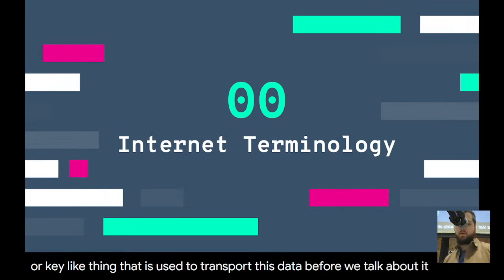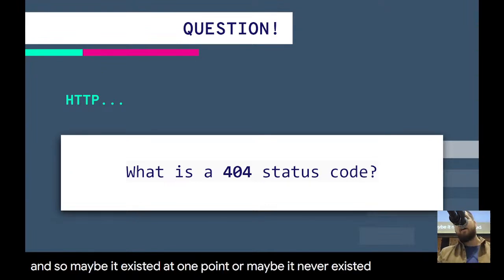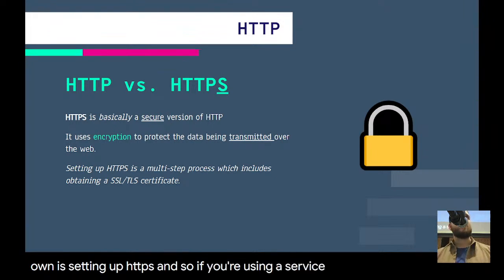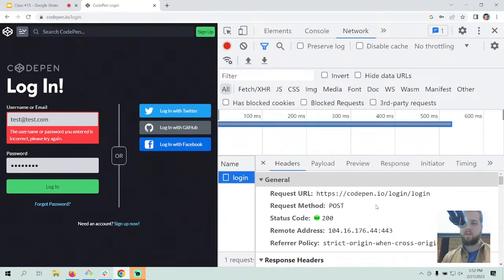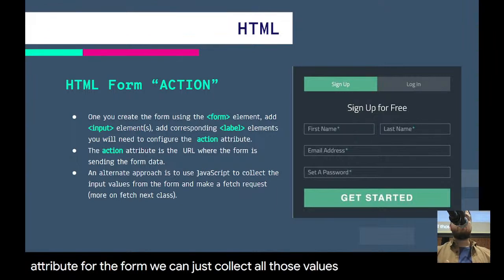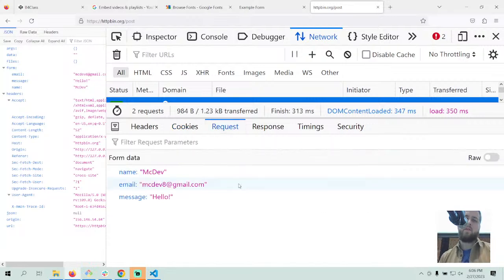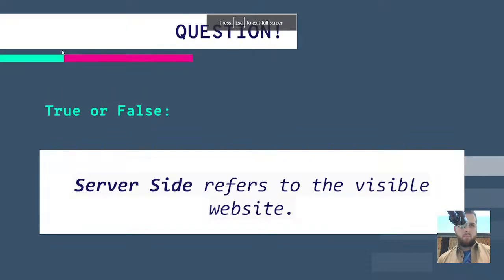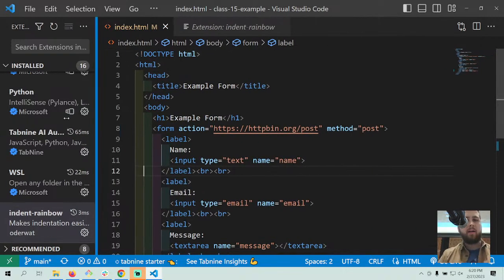Class #15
LaunchCode Part Time Web Dev Class 15